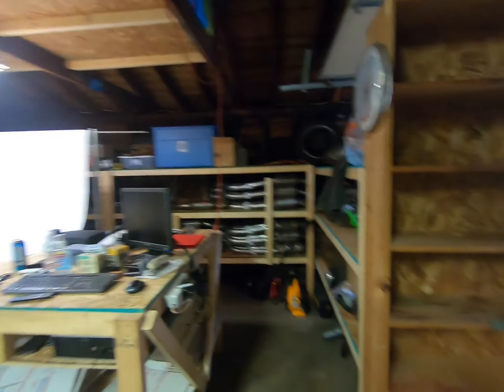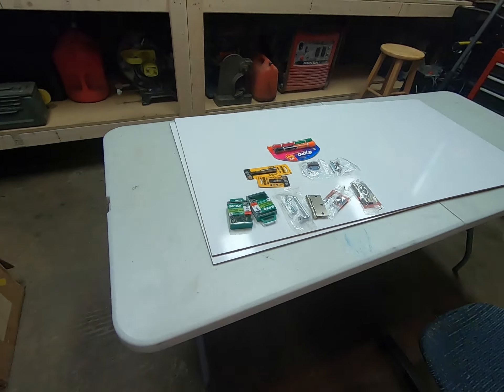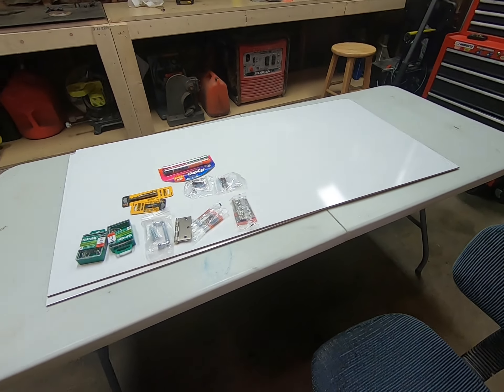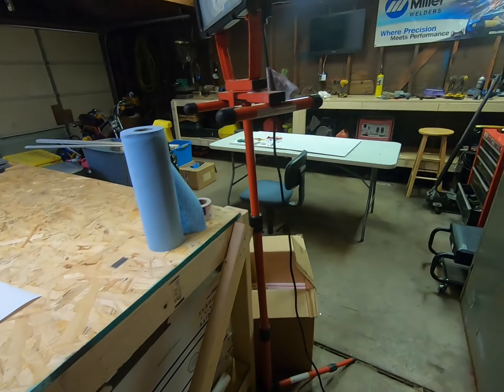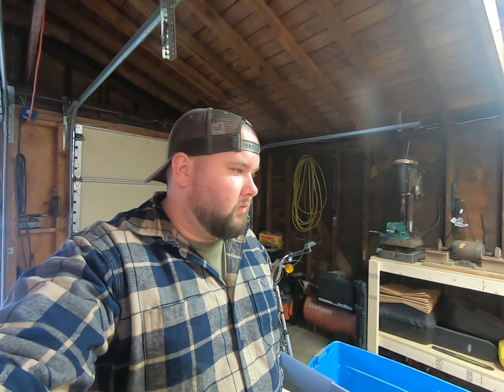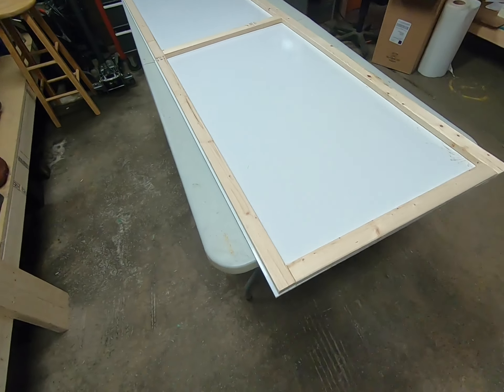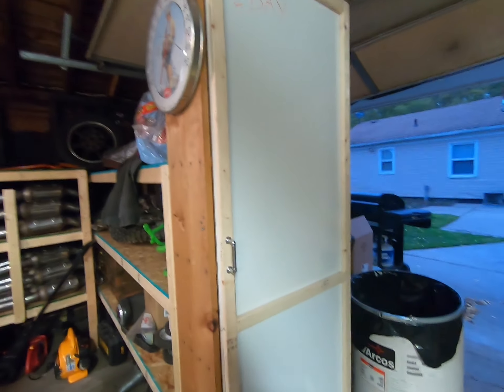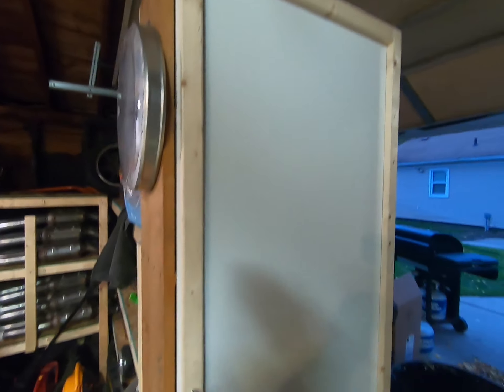DRY ERASE WHITE BOARD CABINET DOOR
Just a quick project for a cabinet door made out of dry erase board and chalk board on the inside